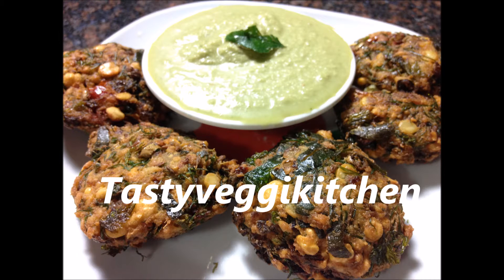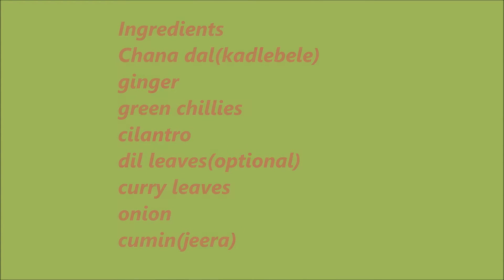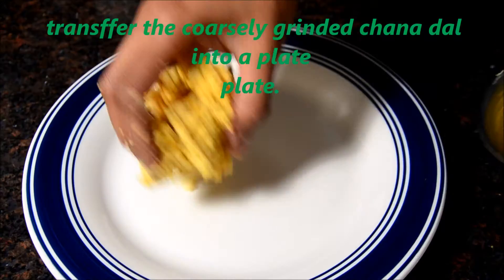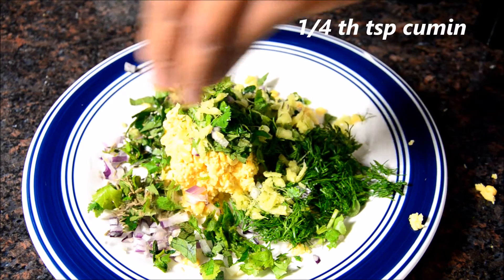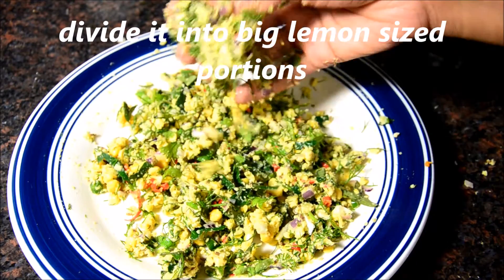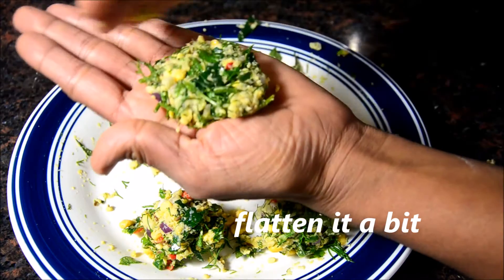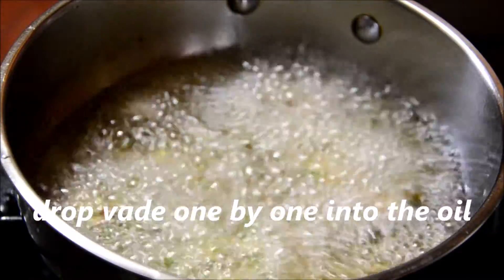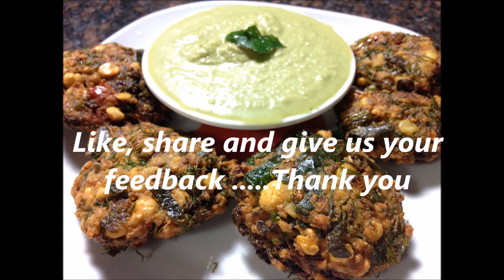Kadle Bele Vade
Kadle bele vade is a popular snack item from Karnataka cuisine. It's easy to make and is very delicious. Give this recipe a try and let us know your feedback through the comments.